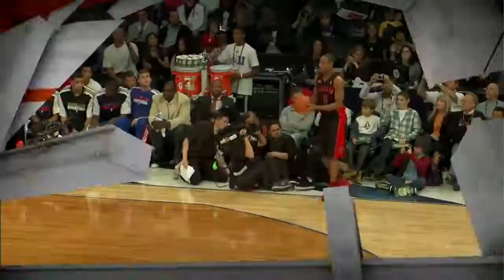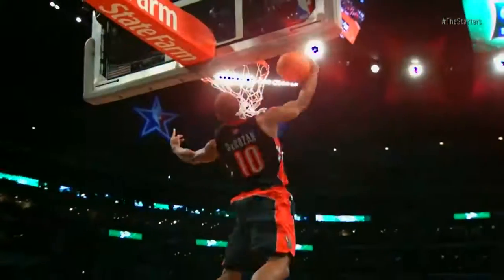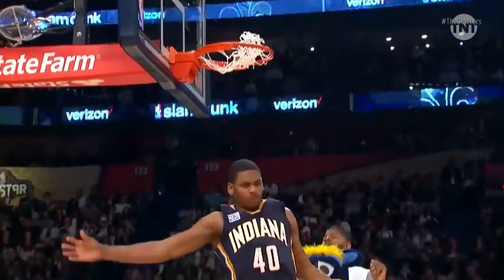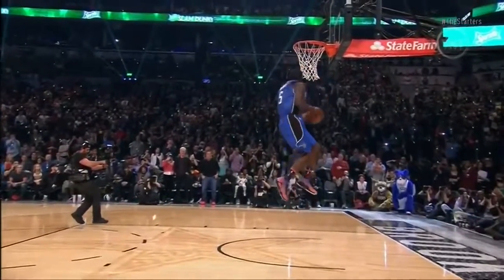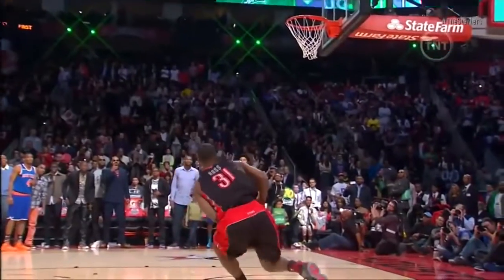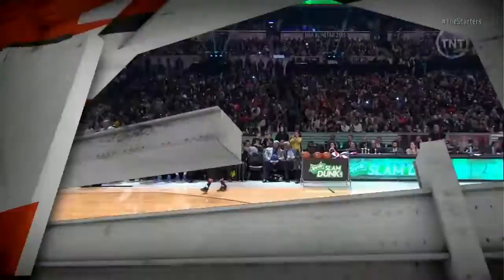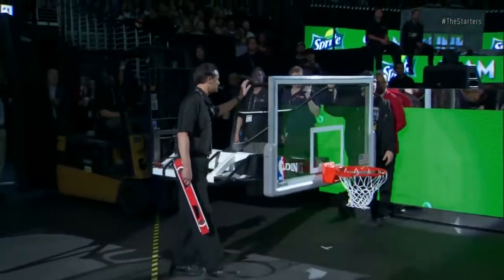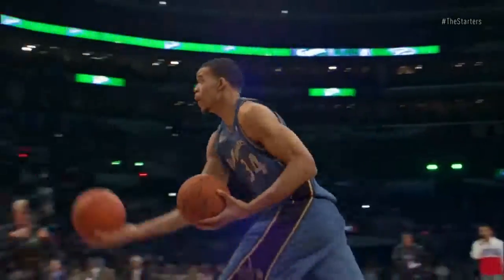top 10 dunks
CMD368 is an online platform that brings various services  like in-game interaction, data/stats analysis and service to millions of Sports and eSports fans across Asia.